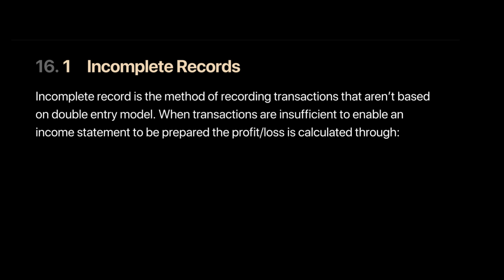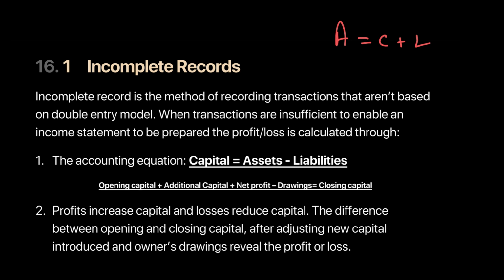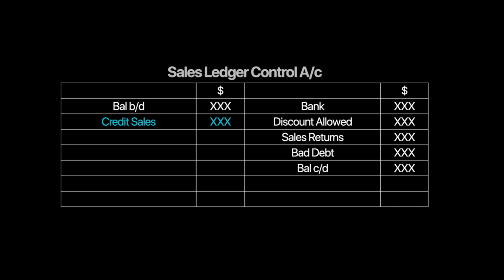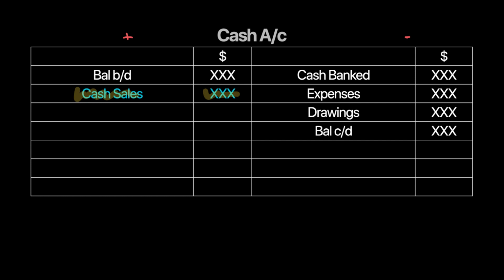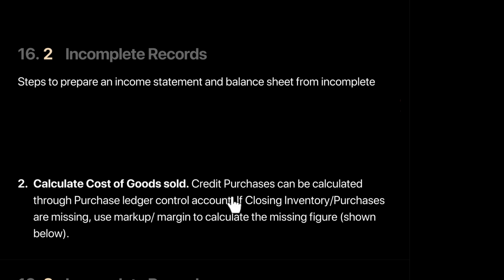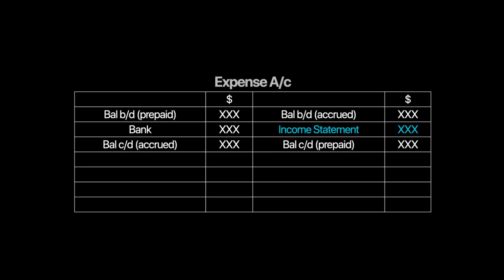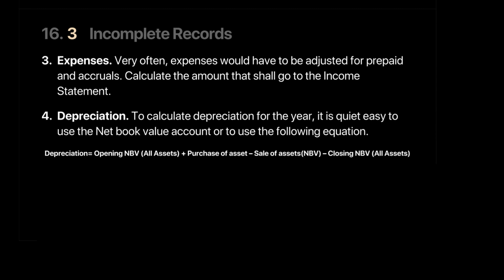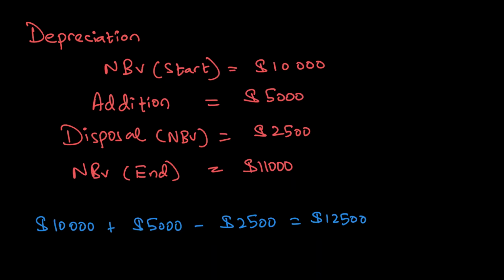Introduction to Incomplete Records | A level Accounting 9706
Welcome, Cambridge A Level Accounting students, to our introductory guide on incomplete records, a crucial topic in accounting. In this video, we'll explore the concept of incomplete records, delve into the accounting equation, and understand the principles of double-entry accounting.

Incomplete records refer to situations where a business's financial transactions are not fully recorded using the double-entry accounting system. This could be due to various reasons such as a lack of proper accounting systems or missing documents.

We'll begin by discussing the accounting equation, which forms the foundation of accounting principles. The accounting equation, Assets = Liabilities + Equity, illustrates the relationship between a company's assets, liabilities, and equity. Understanding this equation is essential for analyzing a business's financial position and performance.

Next, we'll explore the principles of double-entry accounting, which is the standard method used to record financial transactions. Double-entry accounting ensures that every transaction has equal debits and credits, maintaining the balance of the accounting equation. We'll learn how to apply double-entry principles to record transactions accurately and maintain proper financial records.

Throughout the video, we'll provide examples and practical insights to illustrate the concepts of incomplete records, the accounting equation, and double-entry accounting. By the end of this video, you'll have a solid understanding of these fundamental accounting principles, equipping you with the knowledge to tackle more advanced topics in accounting with confidence.

Whether you're a beginner or looking to reinforce your understanding of incomplete records, this video will provide you with the necessary foundation to excel in your CAIE A Level Accounting studies.

If you like what you saw here and Elasticity has started to make a whole lot more sense, head over for access to

1. Bite-sized video lessons
2. Detailed Past Paper walkthrough videos
3. Exam specific Revision Guides and Notes
4. Expert led academic support for whenever you’re stuck
5. Tons of practice worksheets and mocks
6. Past Paper bank
7. An active and global online community, with learners just like yourself